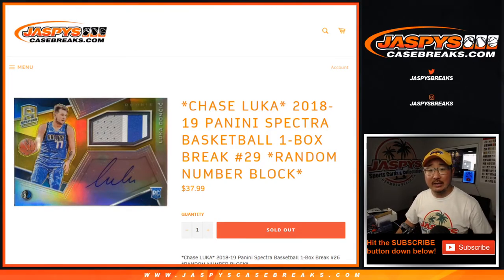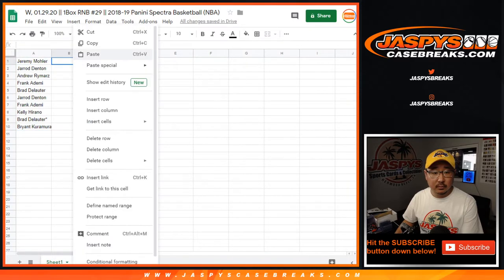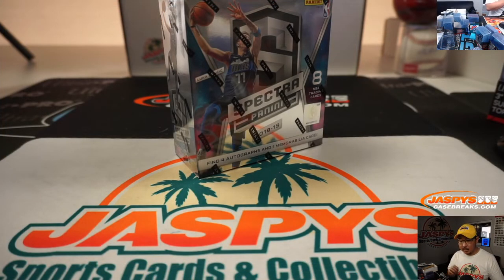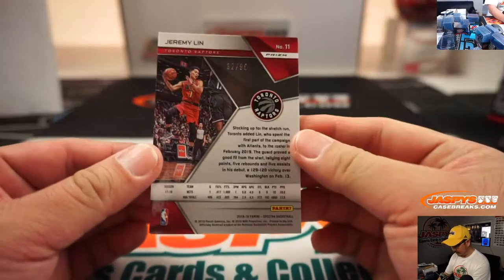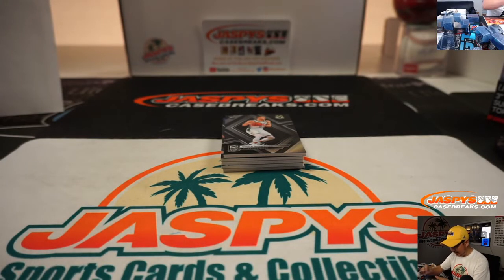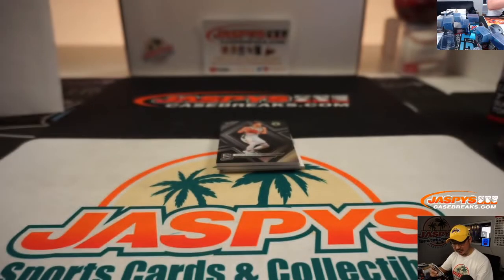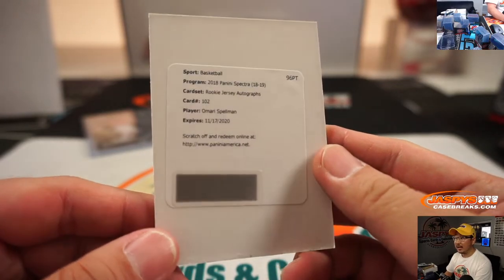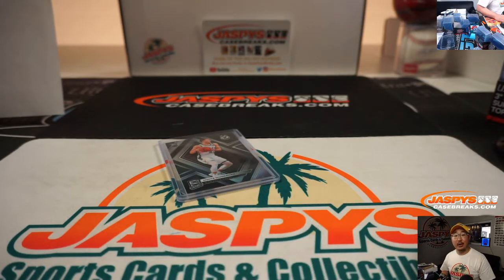W, 01.29.20 || 1Box RNB #29 || 2018-19 Panini Spectra Basketball (NBA)